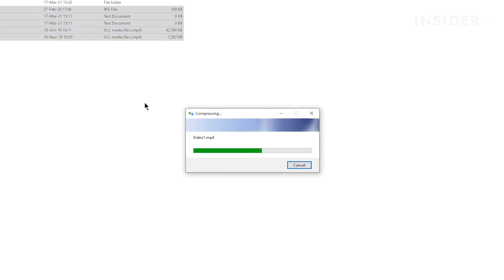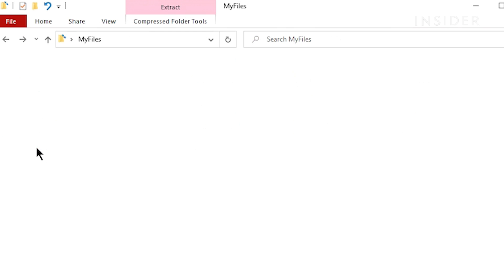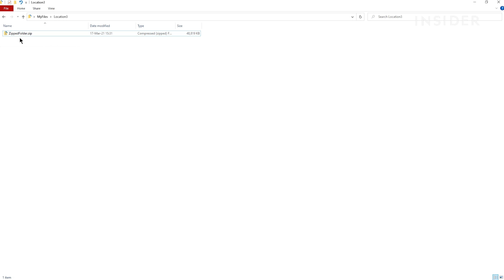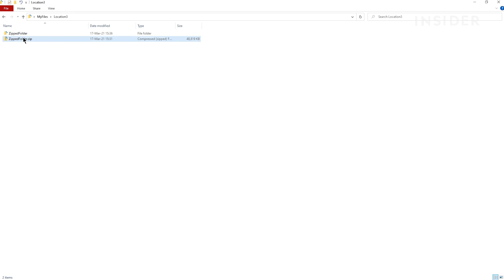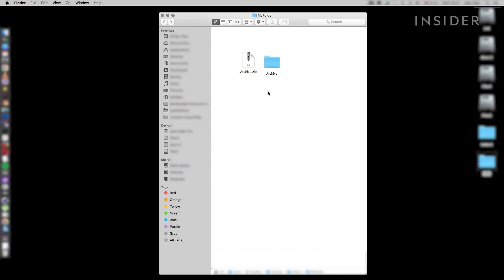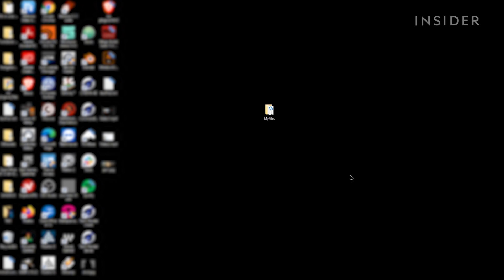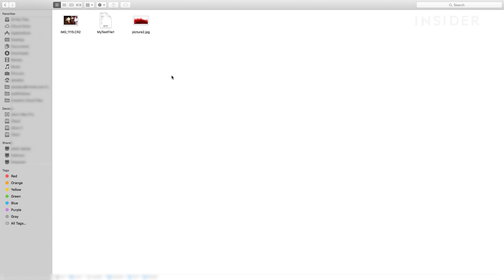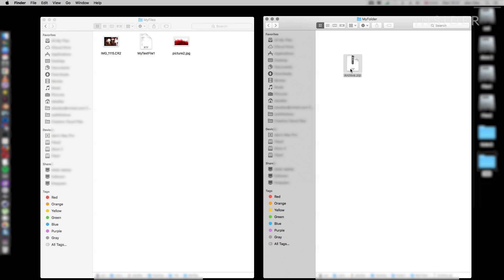How To Unzip A File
00:00 Intro
00:19 Unzip a folder on Windows 10
01:21 Unzip folders on Mac
01:55 Zip files on Windows 10
02:22 Zip files on Mac

In this video tutorial, learn how to unzip and zip a file on both Windows 10 and Mac computers.